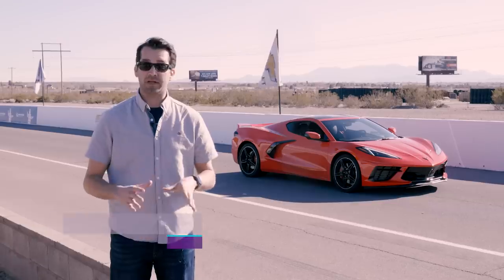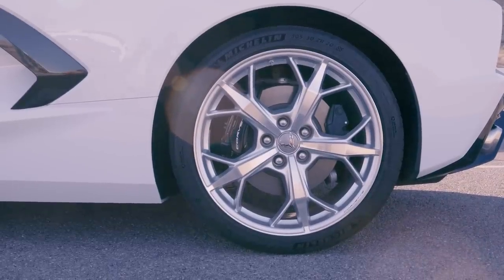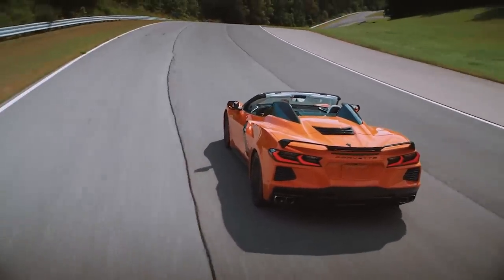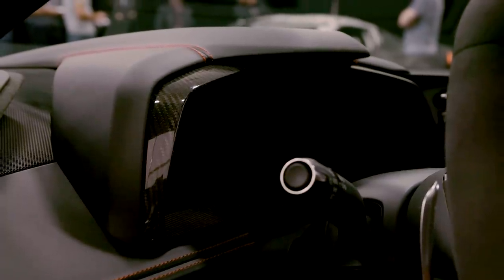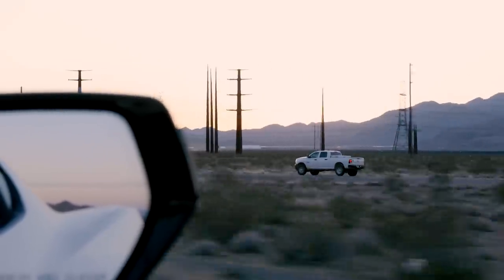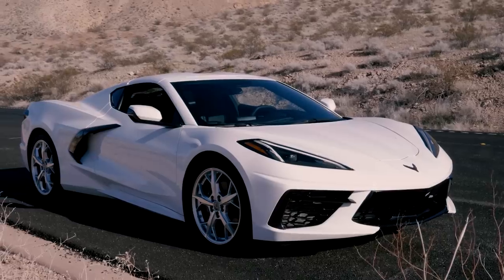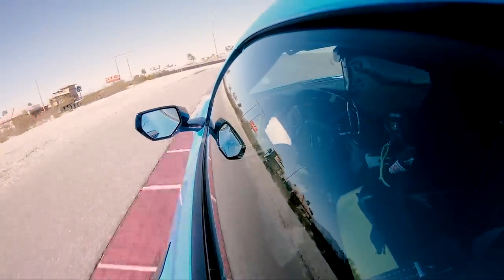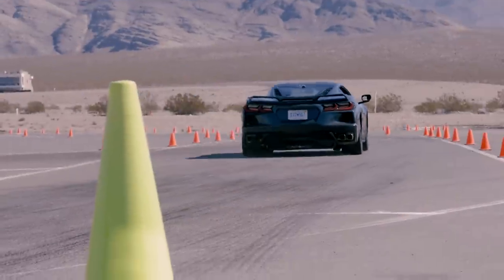2020 Chevrolet Corvette Stingray Review — Cars.com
Up until now, the only 2020 Chevrolet Corvette Stingray we drove had a bunch of options and the Z51 Performance Package, which added nearly $25,000 to the car’s starting price: $85,000. Ouch. The mid-engine 2020 Vette was good even at that price, but what’s this car like at its shockingly low and much-touted entry-level price?  We drove a 2020 Corvette 1LT, the base model, to review — and if you really need anything more than a $60,000 Vette.